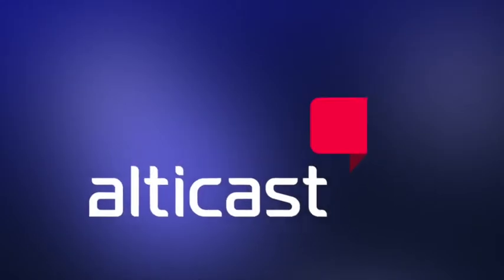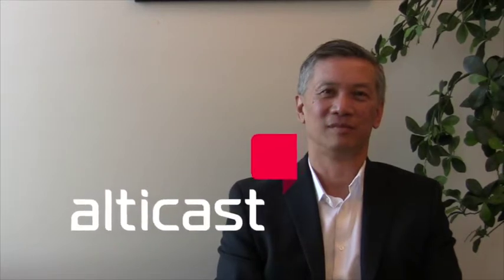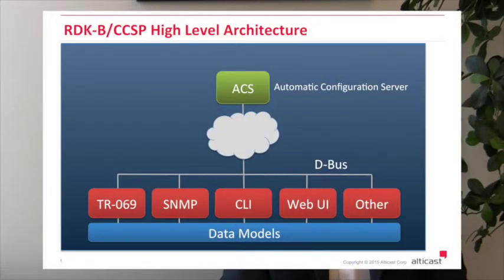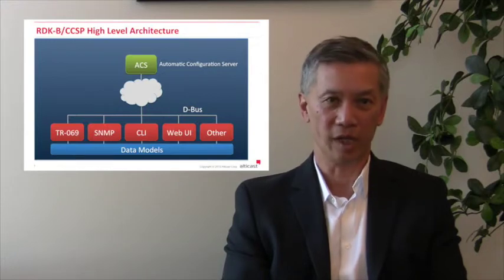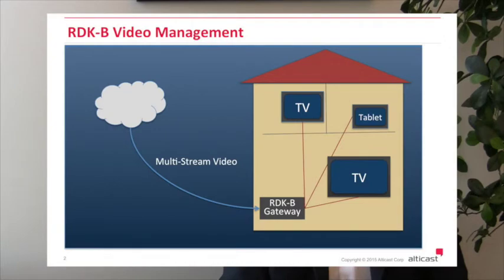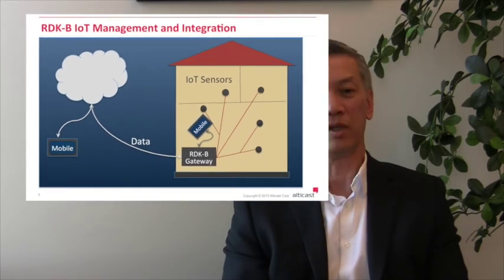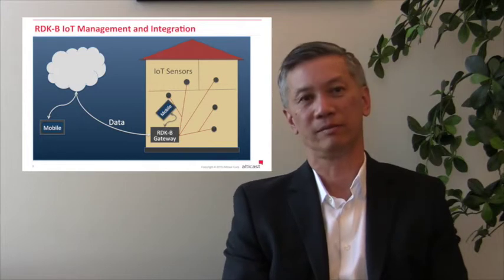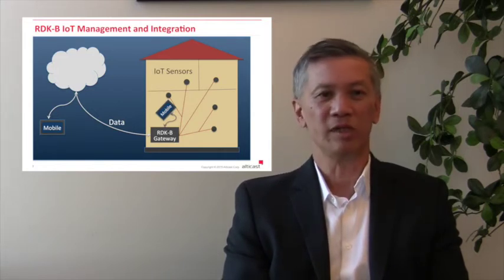Alticast RDK-B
Tho Autruong, Alticast's Director of Solutions Architecture, talks RDK-B.